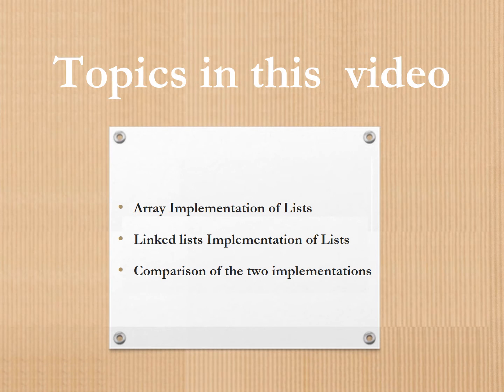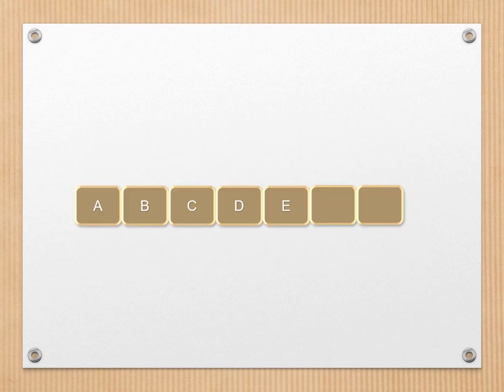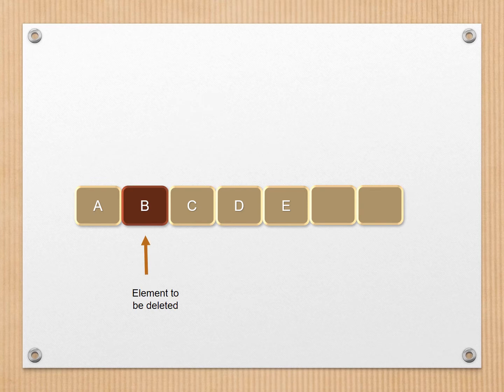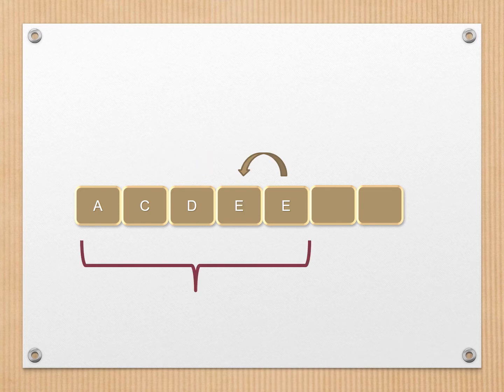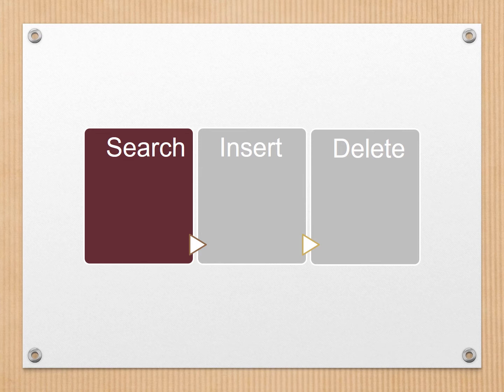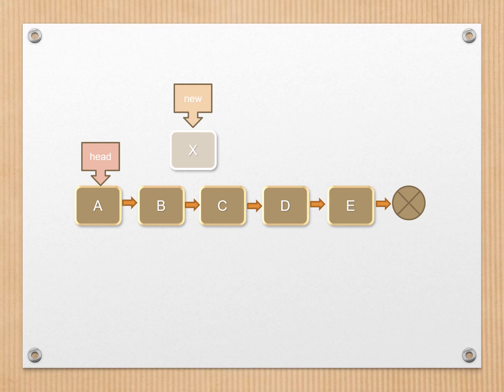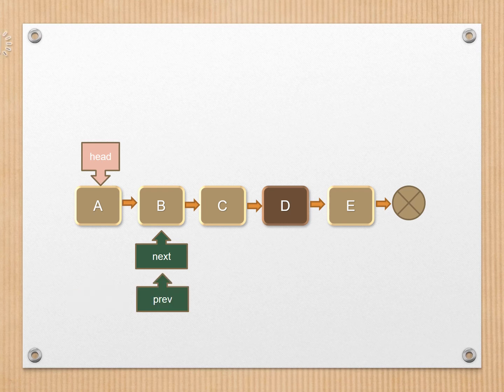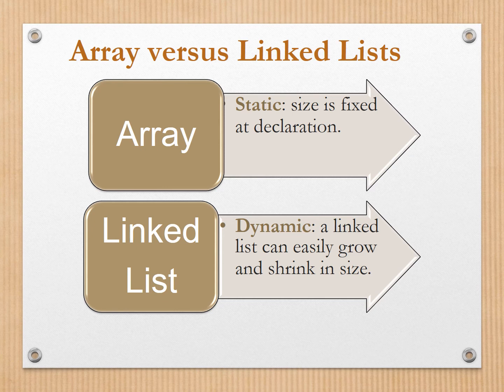Video 2 for Lists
Array based implementation,